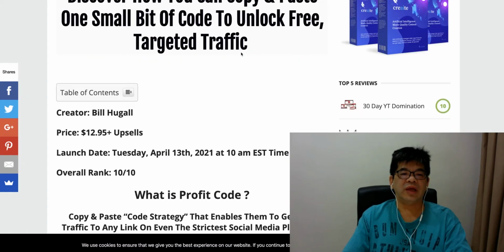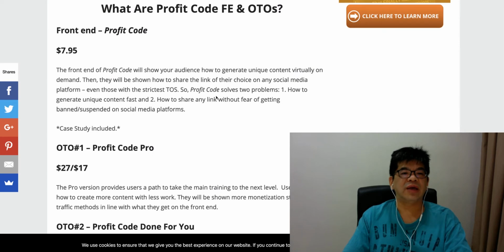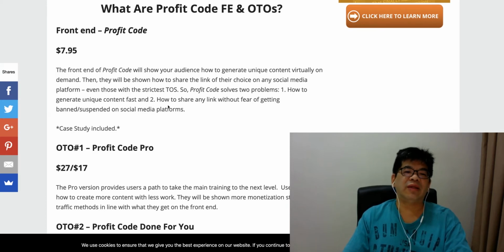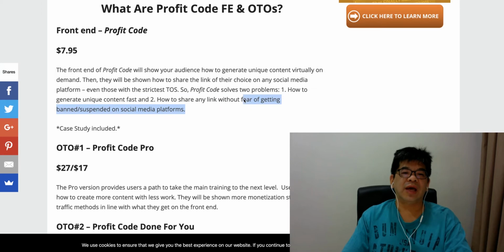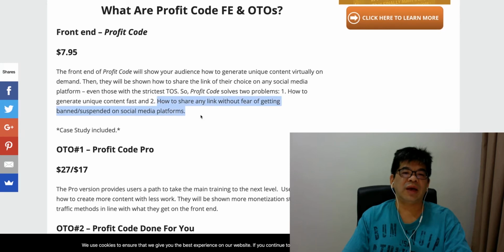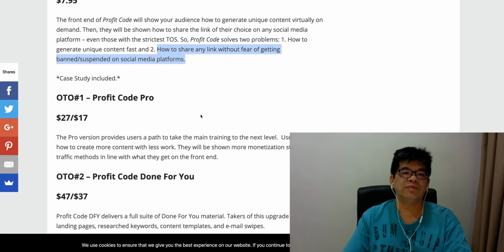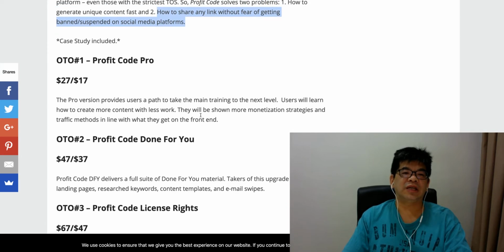Profit Code Review 🔥🔥🎁 Buy Profit Code With Mega Bonus $9588 🎁🔥🔥 Profit Code Bonus 🔥 Profit Code 🔥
🎁 Don't Buy Profit Code Till You See Premium Bonuses (worth $9588) 🎁
Bonus #1:  Free List Building Video Training with 100 Clicks
Bonus #2 My Own Product – DFY Money List (DFY 50K MMO Subscribers To Promote Any Offers)
Bonus #3:  50K DFY Bonus Package
Bonus #4 Smarty Builders (Create eCommerce Site, track sales, and manage payments)
Bonus #5: $250K Funnel Kit (Drag and Drop Funnel Builder with DFY Templates)
Bonus #7: SmartSlide Pro - 1600+ marketing templates
Bonus #8: VidSpark – Video Creation App For More Traffic/Lead/Sales
Bonus #9: BotEngage – Chat Bot Creation App For More Traffic/Lead/Sales
Bonus #10: OutReachr – Viral Traffic Cloud App
Bonus #12: 15 Free Traffic Methods You Don’t Know
Bonus #13: Top 6 Paid Underground Traffic Sources
Bonus #14:Free Video Training How To Make Money Online Without Selling
Bonus #15:Jono’s Instagram Traffic App
Bonus #16:Jono’s TikTok Traffic App
Bonus #17: 200 Special Bonuses Bundle (200++ MMO Video Courses, Software, App, Plugin, Tools)
Bonus #18: Vendor Bonus

What Is Profit Code All About?
Profit Code will show your audience how to generate unique content virtually on demand.

Then, they will be shown how to share the link of their choice on any social media platform – even those with the strictest TOS.

So, Profit Code solves two problems:
1. How to generate unique content fast and
2. How to share any link without fear of getting banned/suspended on social media platforms.